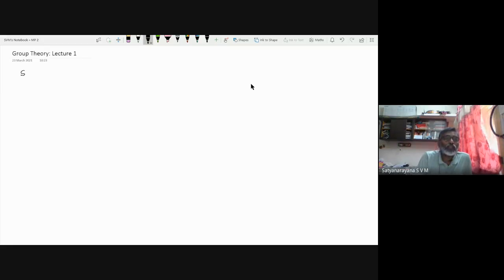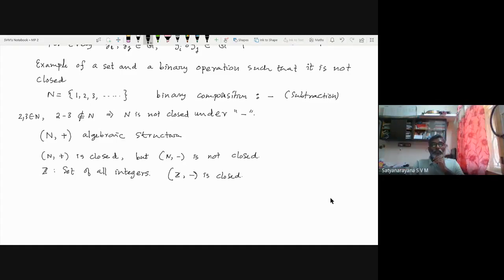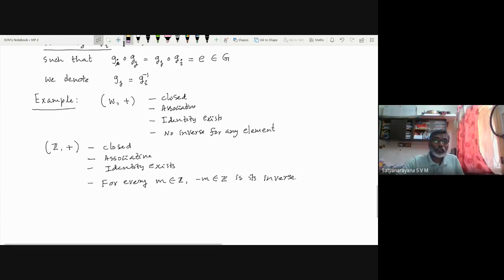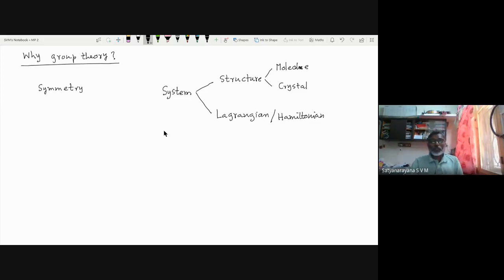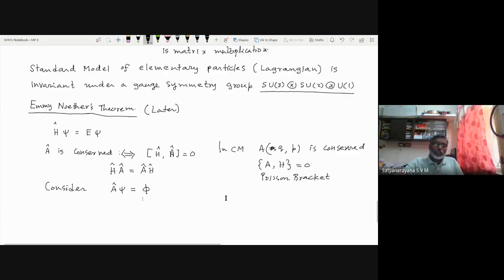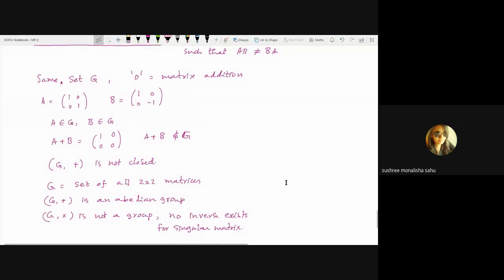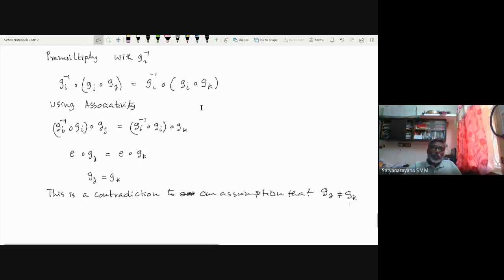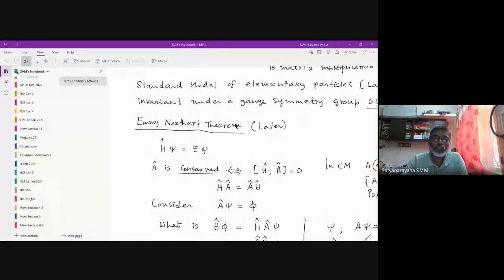Group Theory for Physics Lecture 1